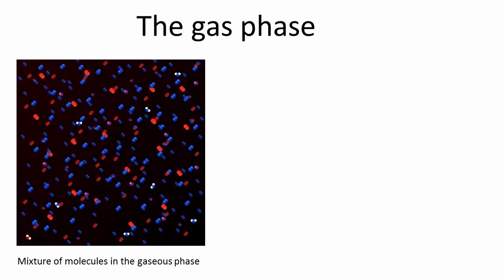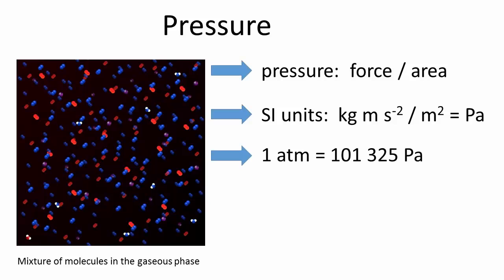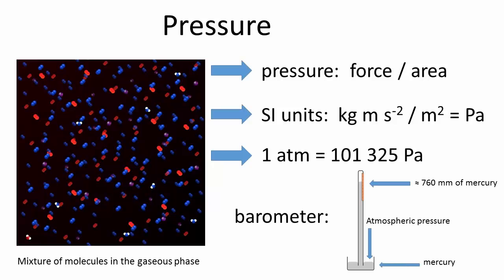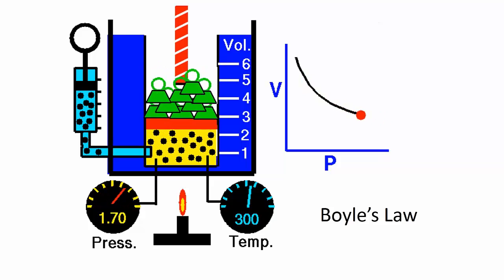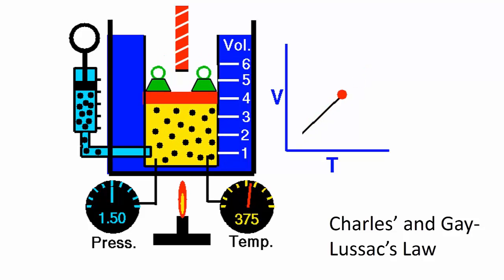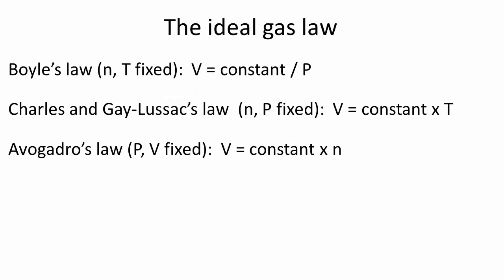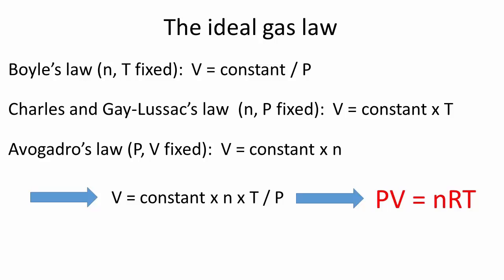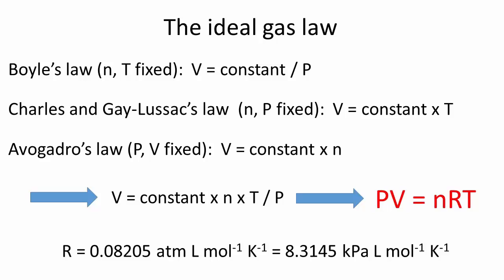CHM1311: Gases (podcast 1 of 3)